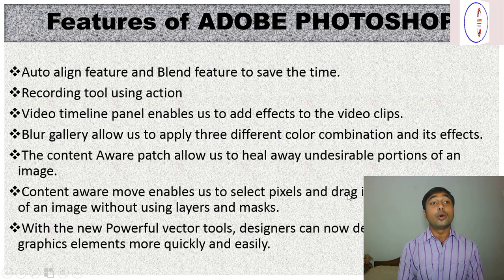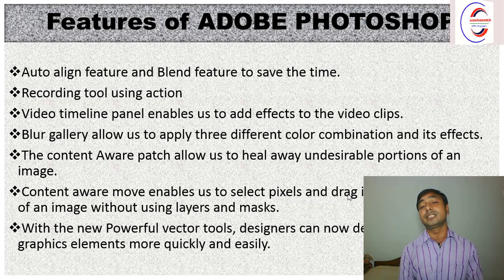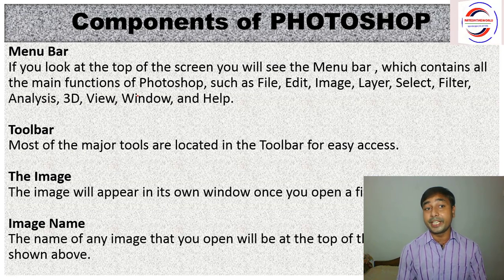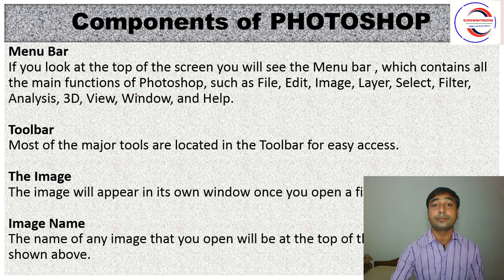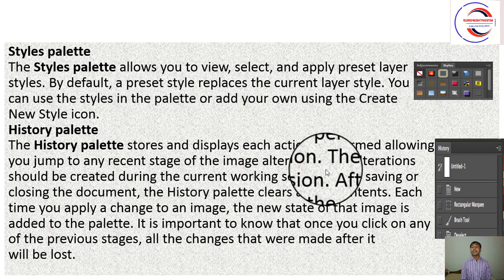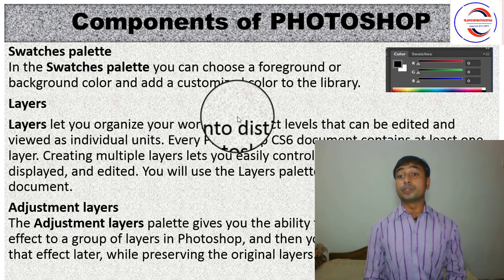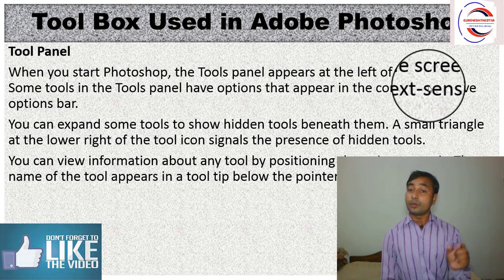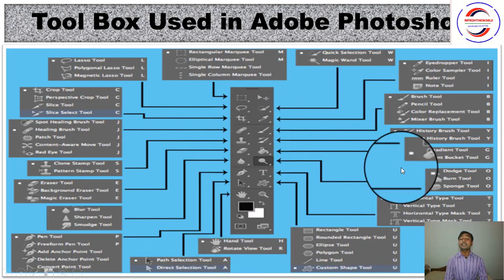Adobe Photoshop (Basic Series) Part 1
Learn Photoshop History and developer and tools used in Photoshop